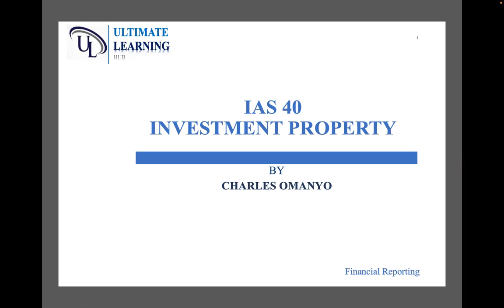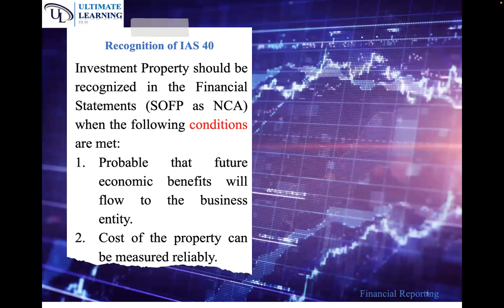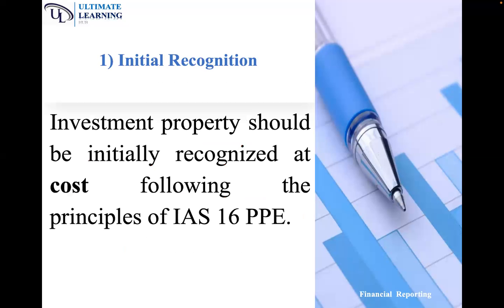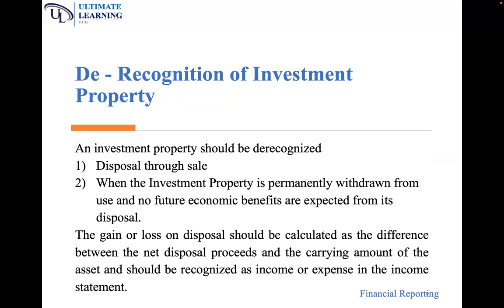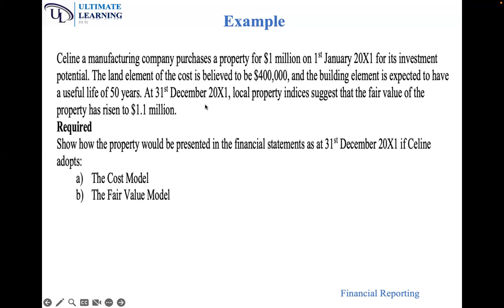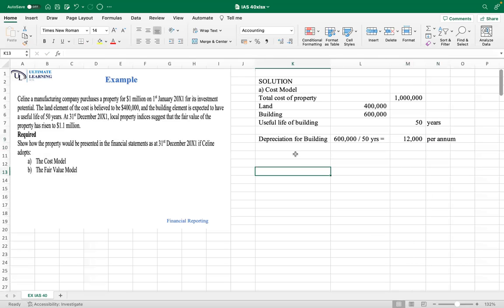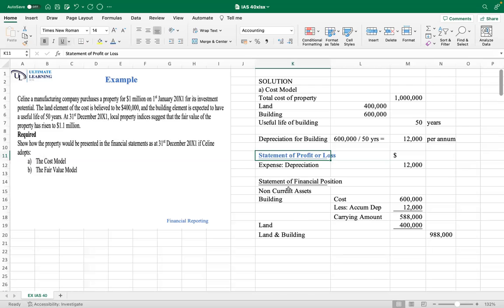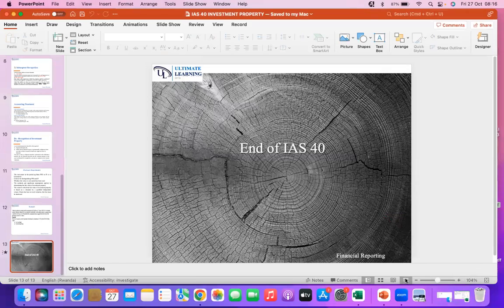FA / FR: IAS 40 Investment Property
The video covers what is investment property according to IAS 40, the objective of IAS 40, recognition of IAS 40, disclosure of IAS 40 and how a practical question on IAS 40 is solved.